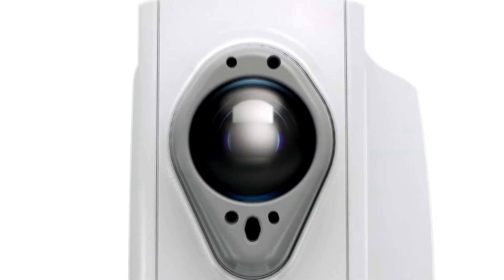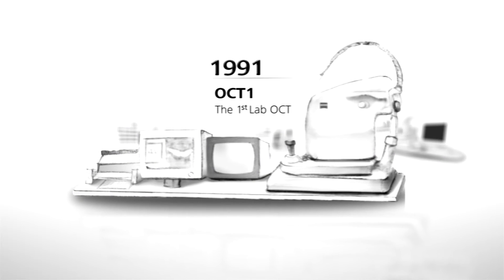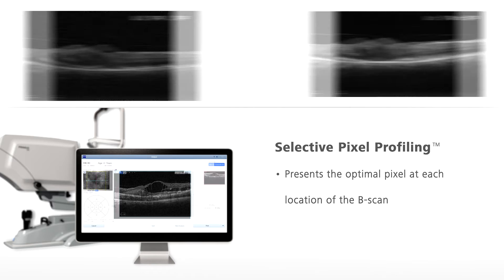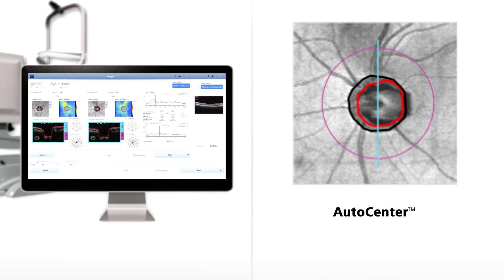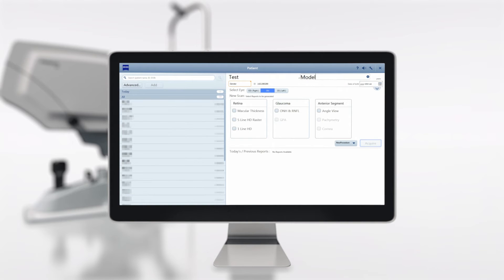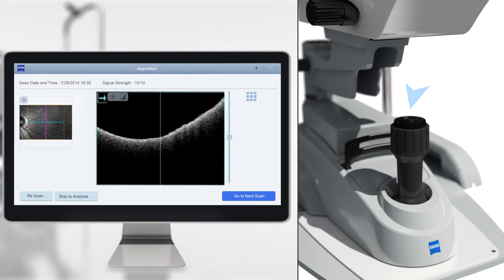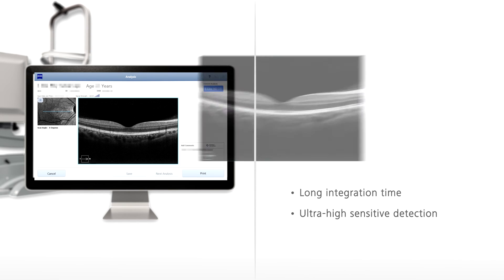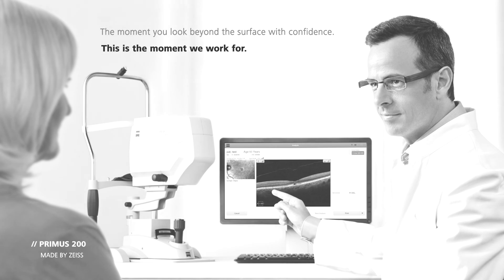ZEISS PRIMUS 200 Product Demo Video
ZEISS expands the OCT portfolio with PRIMUS 200, the ideal first OCT for small eye care practices.

Product may not be available in all countries. Please check with your local representative.  Not available for sale in the US.

Not all products, services or offers on this channel are approved or offered in every market and approved labeling and instructions may vary from one country to another.